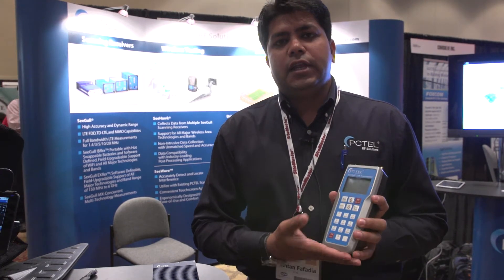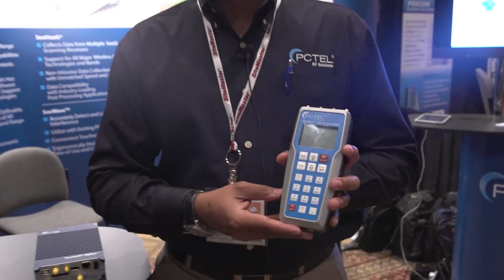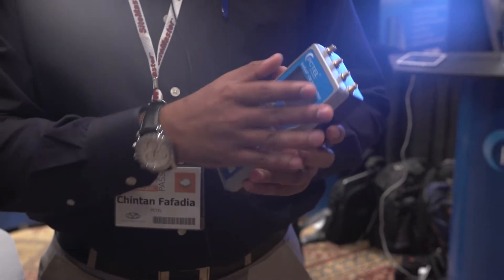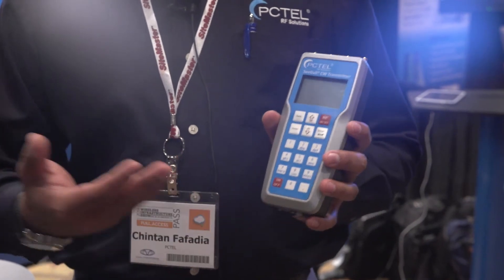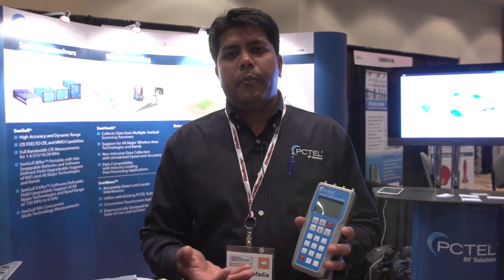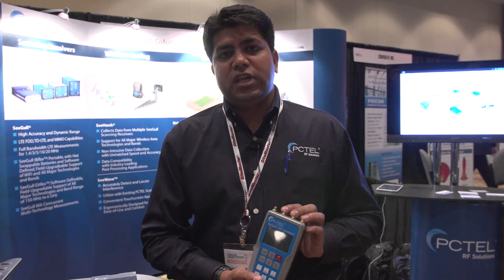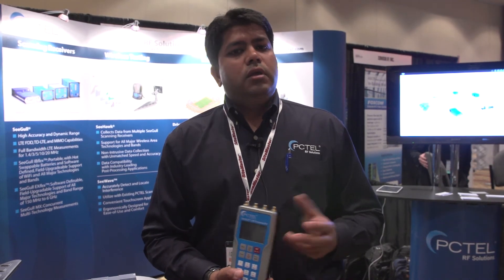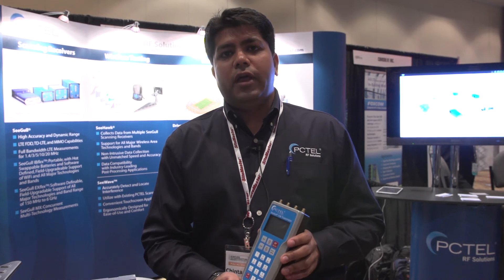PCTEL Demonstrates SeeGull CW Transmitter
Chintan Fafadia of PCTEL explains the details of their SeeGull CW Transmitter .

00002